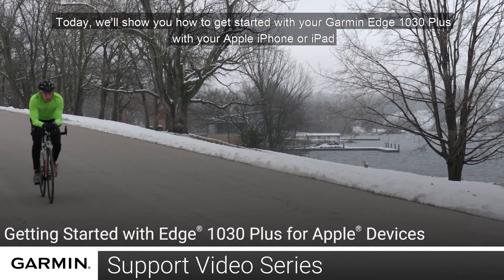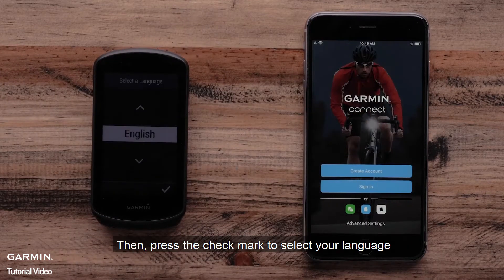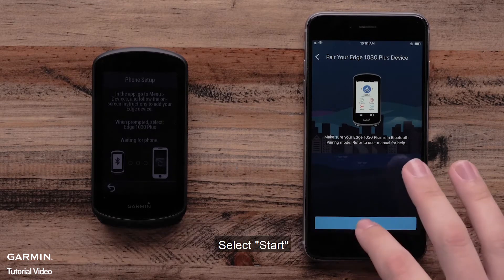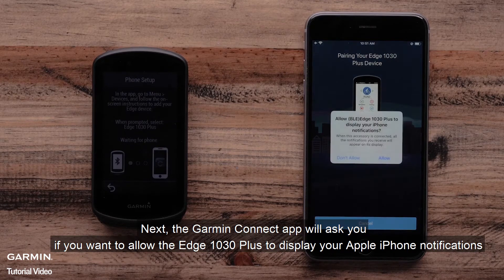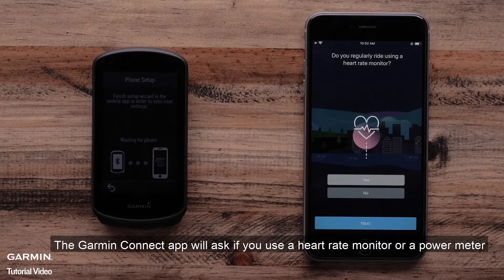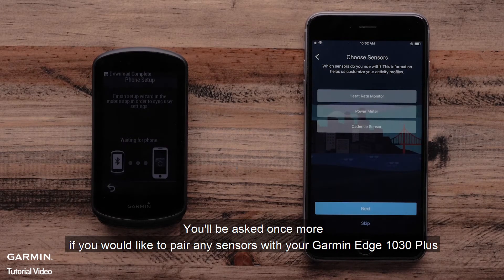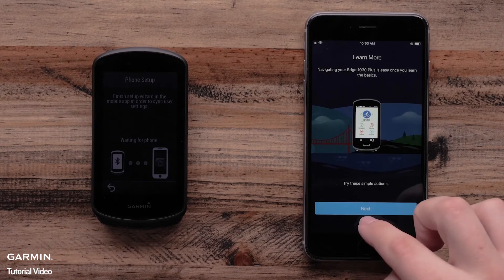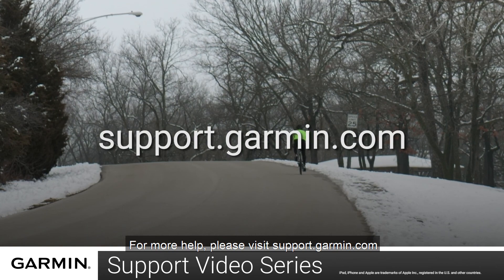Tutorial - Edge 1030 Plus: Garmin Connect App Setup on Apple Device